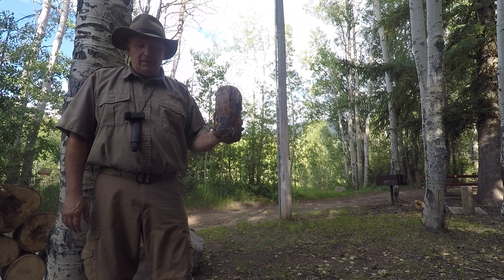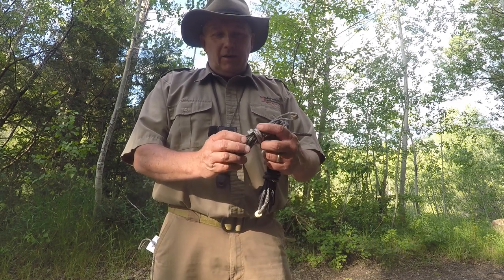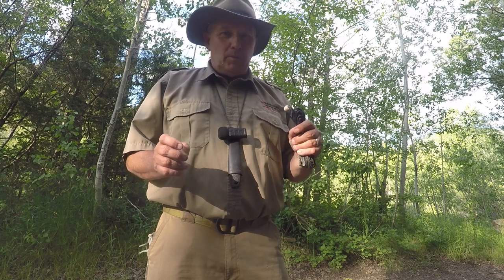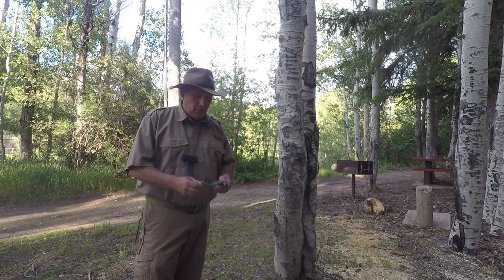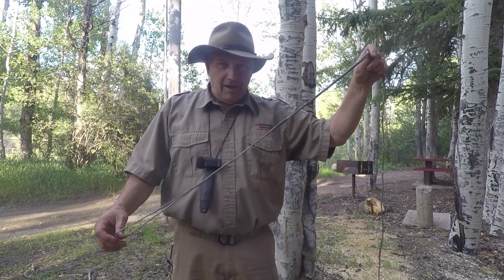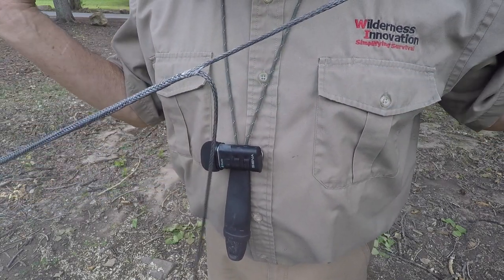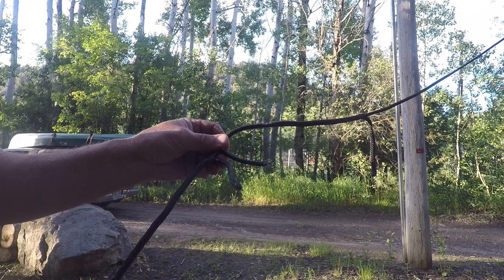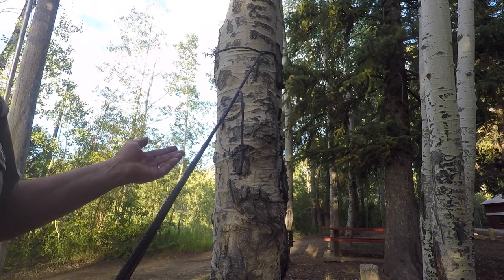Turn a Poncho into a Hammock - See our Cordage Options - Get set up tips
A common alternative use of our PSS series ponchos is to convert them to Hammock use, this is done by using cordage inserted into sleeves in the Poncho. We have a number of cordage choices which are demonstrated in this video. 550 Cord, Dyneeama or Amsteel Blue, two different Whoopie Slings combined with a custom soft shackle made just for our gear.

Our ponchos all have four common uses, a poncho, a tarp,  a hammock and a chair. One of the most popular uses is a hammock, so this video helps with deciding what to get as well as how to set up with each option.